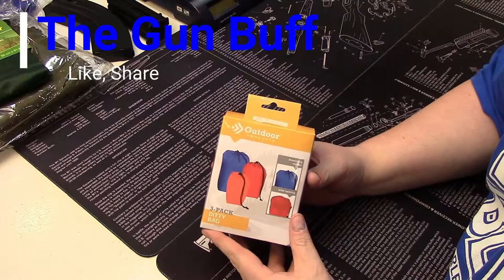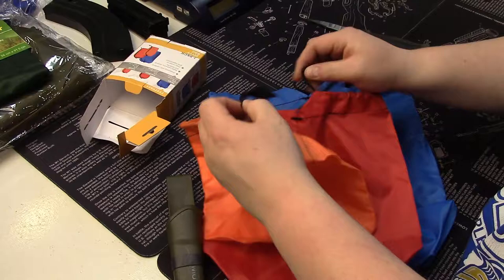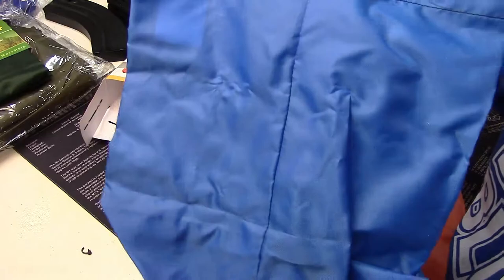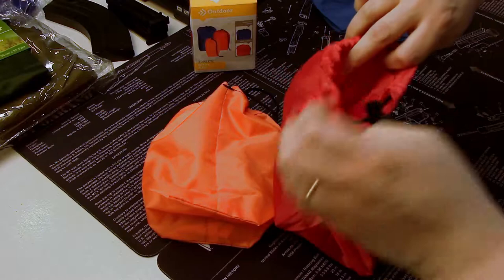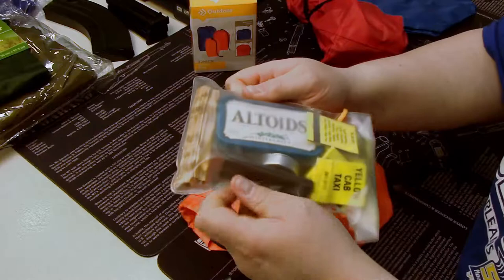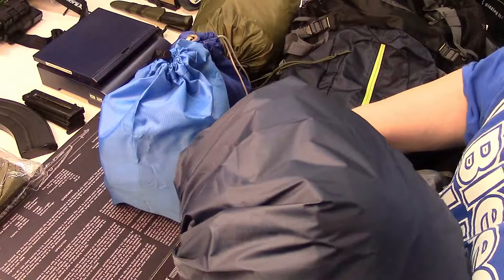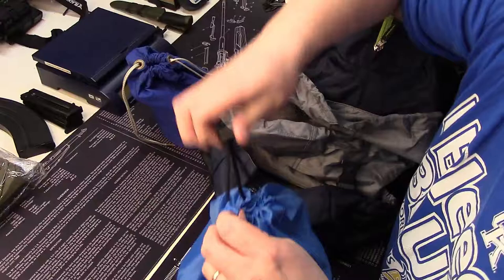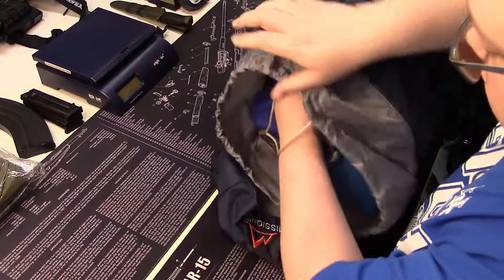Bug Out Bag Series: Stuff/Ditty Bags!